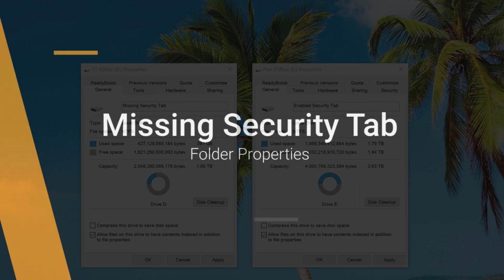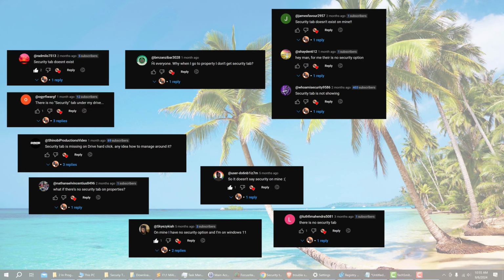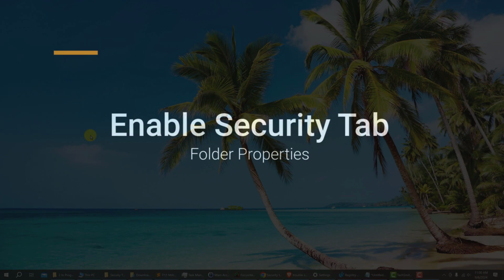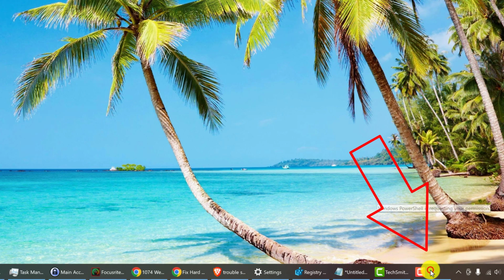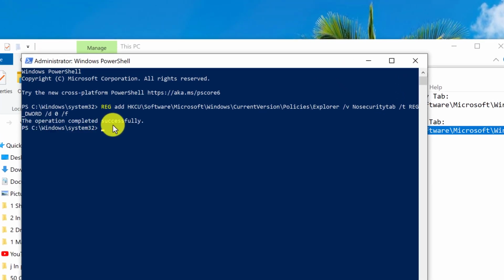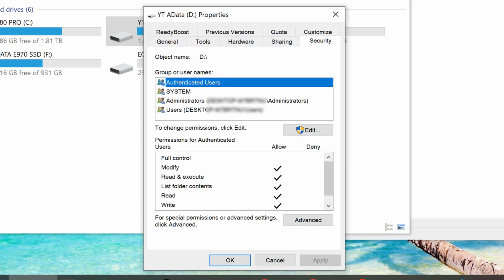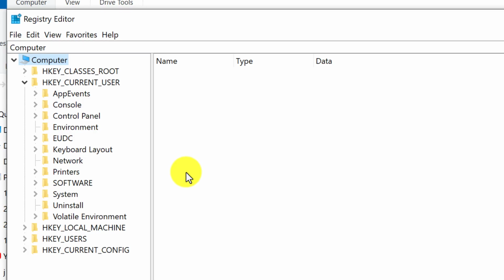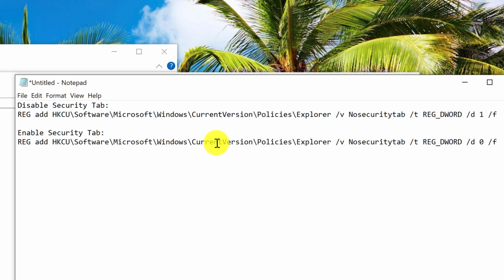Security Tab Missing in Folder Properties Windows 10 11 [FIX]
If your security tab is missing in folder properties on Windows, then please follow along with these step by step instructions to restore security tab properties.  I will be showing you how to enable security tab in folder properties on Windows 10. The steps should be similar for Windows 11 as well.  If the command is not working, then check that you are using PowerShell as an administrator by selecting run as.  The same enable missing tab for folder properties command can be used with command line as well as long as you are running CMD as administrator.  If the command is not working at all then use the registry editor as shown and navigate to the missing security tab folder inside of your computers registry editor. This will enable the property. You should then be able to edit the security tab and permissions for hard drives and folders.

Enable Security Tab :

REG add HKCU\Software\Microsoft\Windows\CurrentVersion\Policies\Explorer /v Nosecuritytab /t REG_DWORD /d 0 /f

Disable Security Tab :

REG add HKCU\Software\Microsoft\Windows\CurrentVersion\Policies\Explorer /v Nosecuritytab /t REG_DWORD /d 1 /f

My Desk Mic
My Audio Interface
My Camera Mic
My Vlog Camera